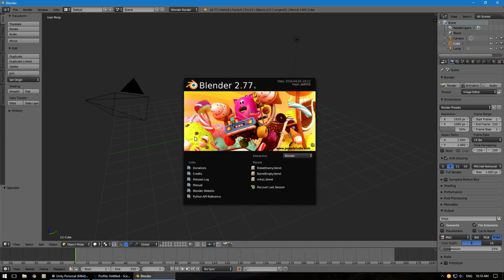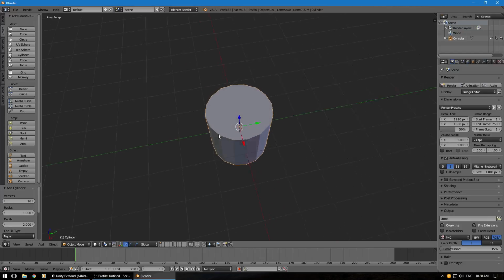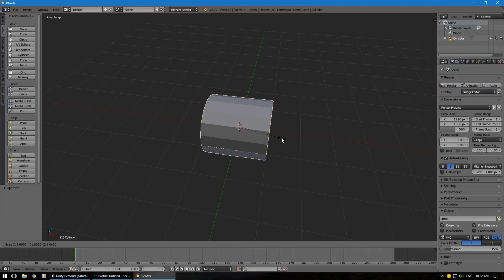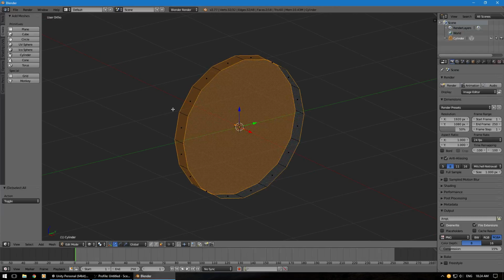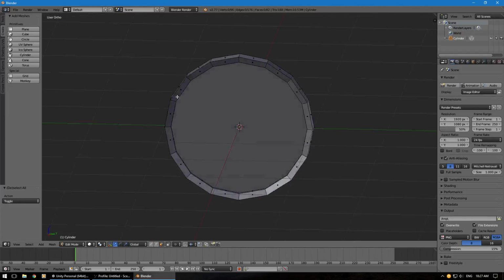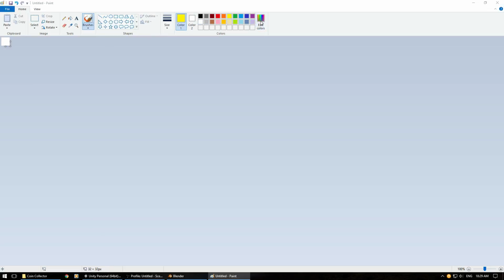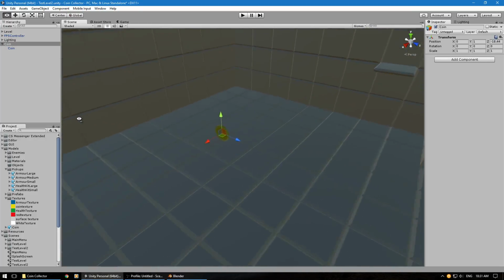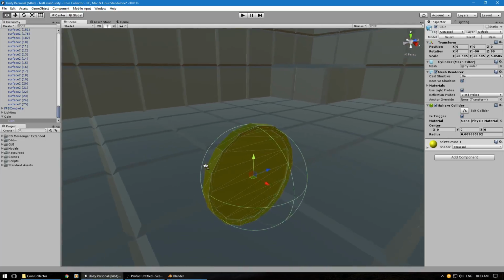Unity3D Tutorial: - Coin Collector #25 - Creating An Object In Blender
Hello Everyone,

In this tutorial we will be creating an object in blender then exporting it as an FBX file then Importing it into our Unity Project.

Part 25: - Creating An Object In Blender